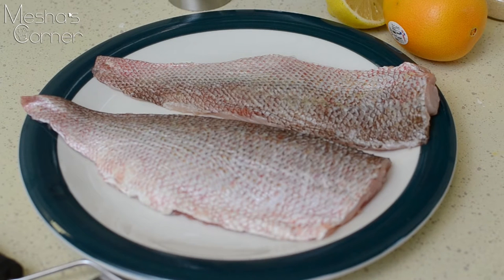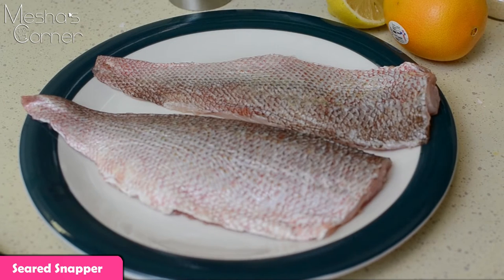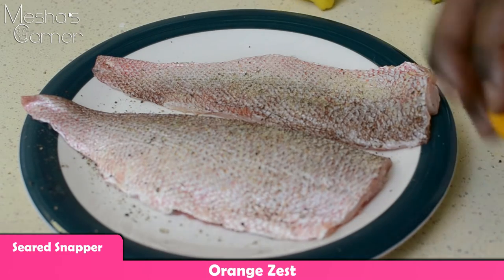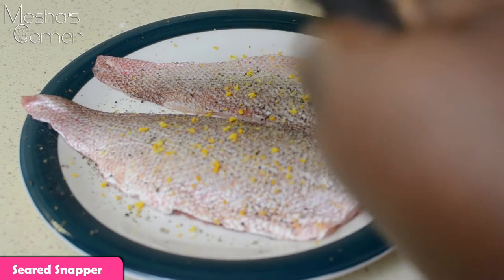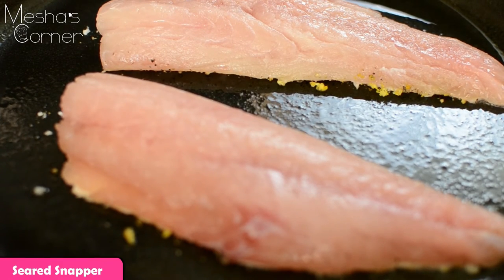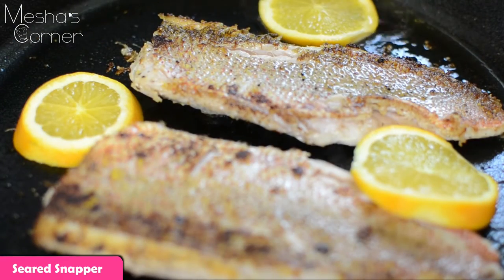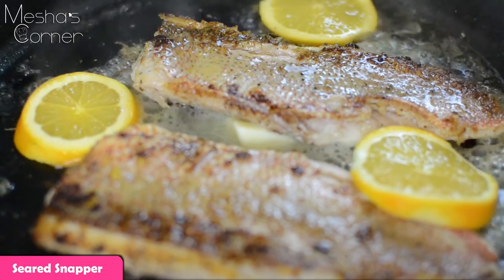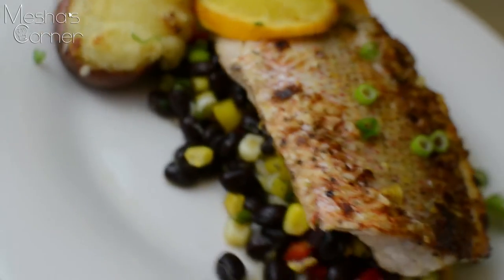How To Sear Fresh Snapper - Part 2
Time for a quick lesson in searing snapper and this is part 2 to my Blackbean & Corn Salad! Check out Part 1 below!

PT. 1 - Blackbean Corn Salad

Follow me for quick cooking videos, my journey through cooking school, random stuff, and to chat with me, of course!

Music
TheMerelyHuman_Halo